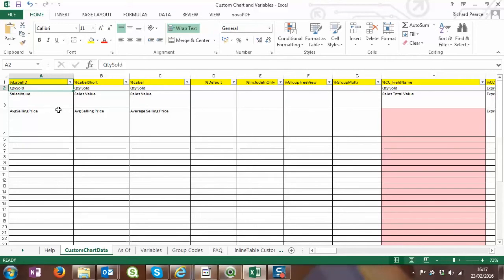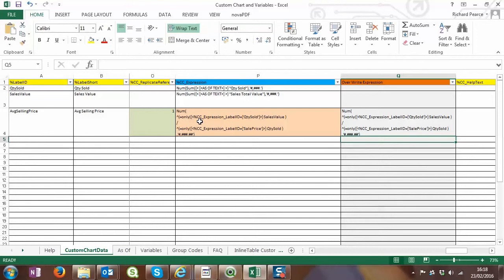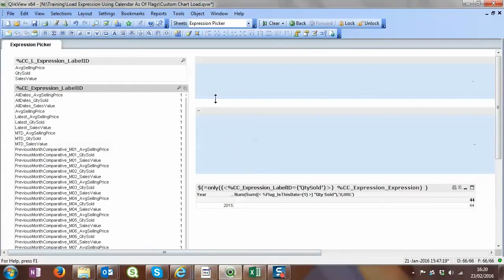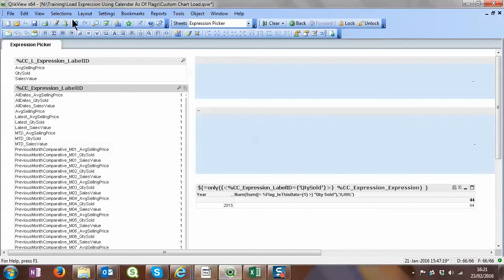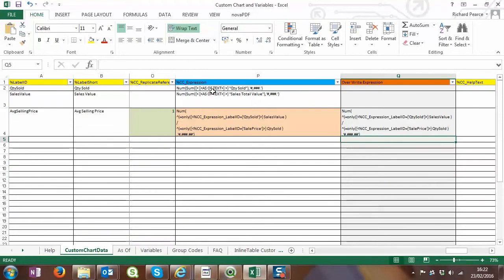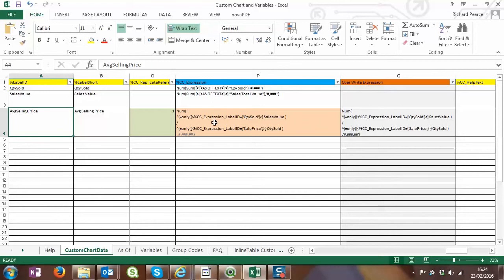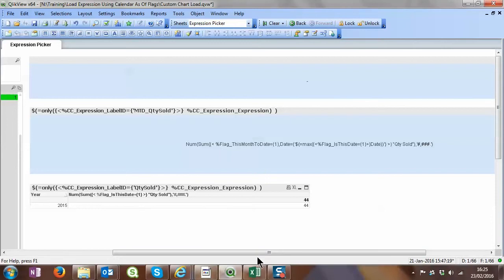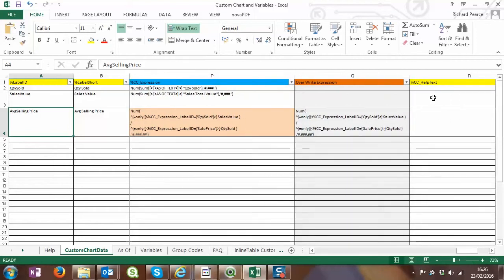Qlik #037 - Automatically Create Point In Time Expressions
This vlog looks at creating point in time calculations automatically. This brings together a few vlogs I've published recently:

This technique takes a basic set of expressions you create in a workbook and automatically creates any number of variations for point in time analysis. Such as Last Week, Month, Year, etc

The blog post taking you through the process can be found

Hope you find this useful, love to hear your comments.

Cheers

Richard